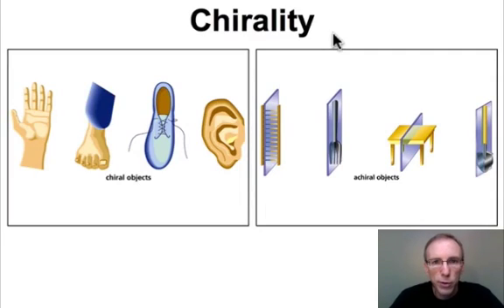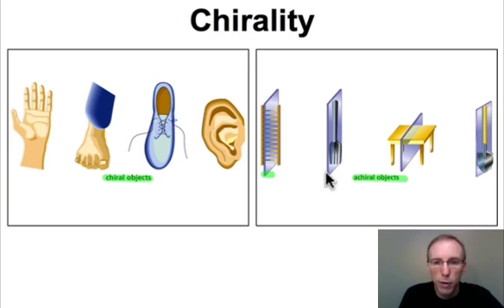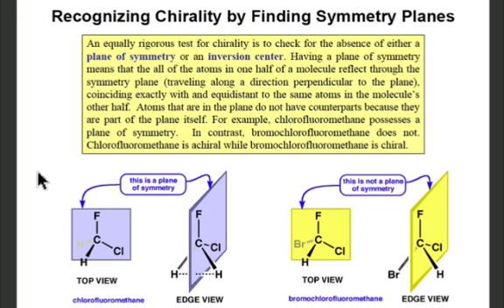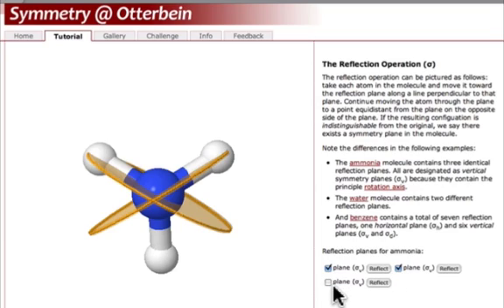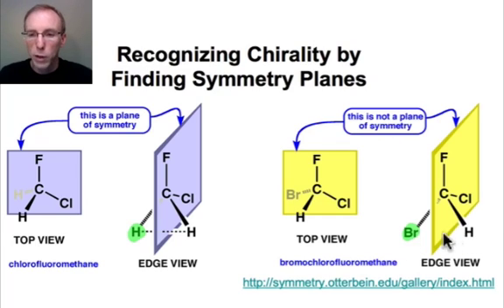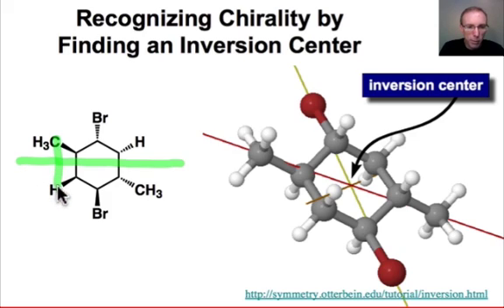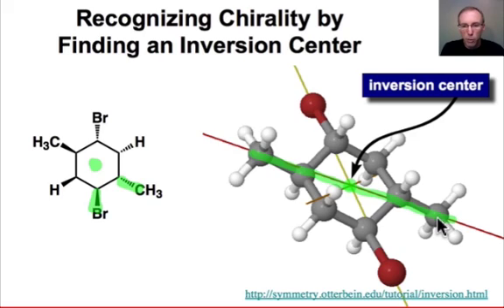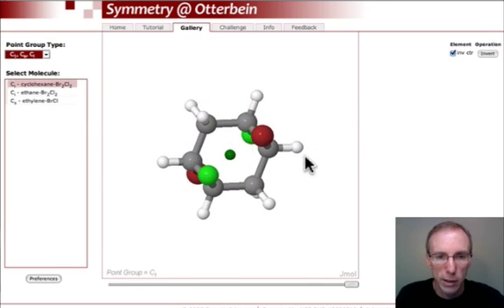Chiral vs. Achiral Objects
(External Link to Symmetry @ Otterbein
Chirality is a geometric property of an object. A description of chirality is provided and tests that can be used to distinguish chiral from achiral objects are illustrated.